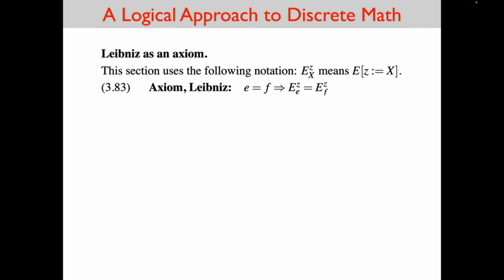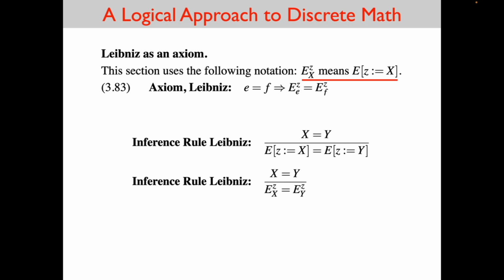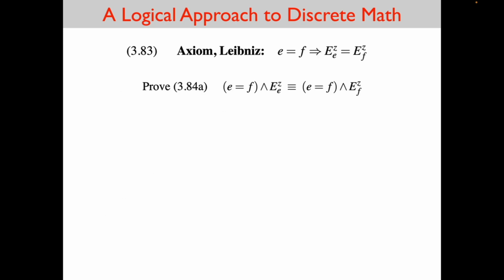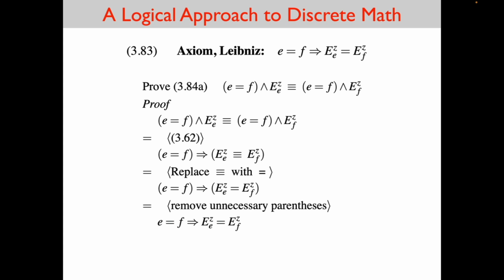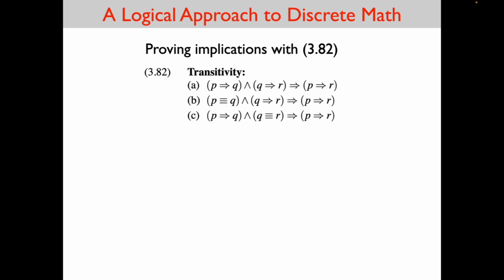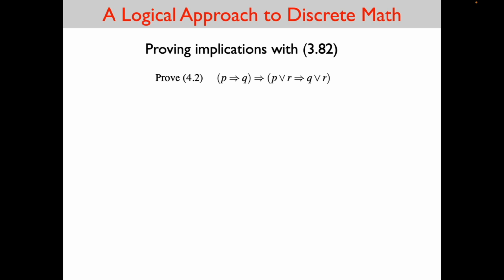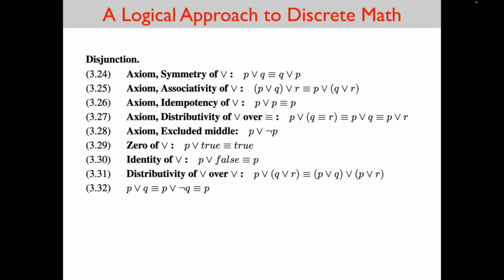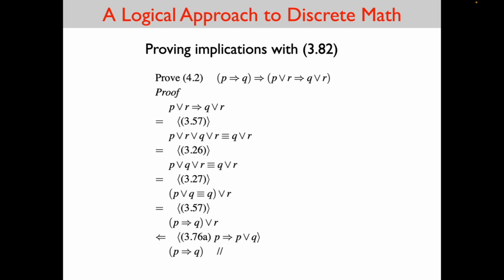Formal Methods, Lecture 14 Recap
Leibniz as an Axiom